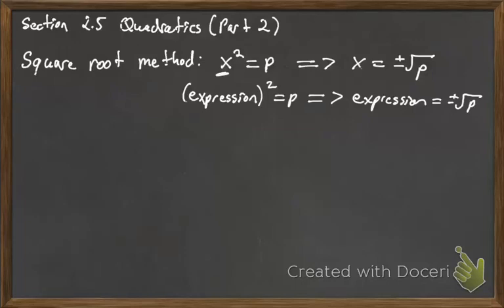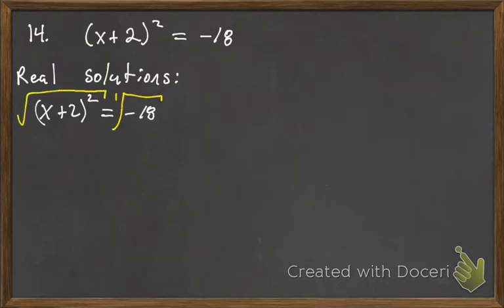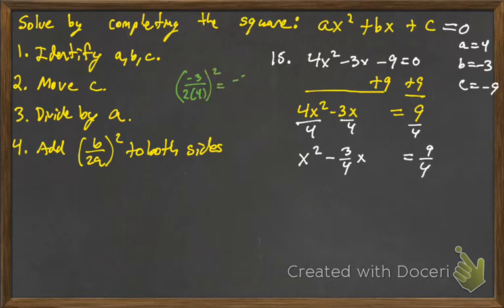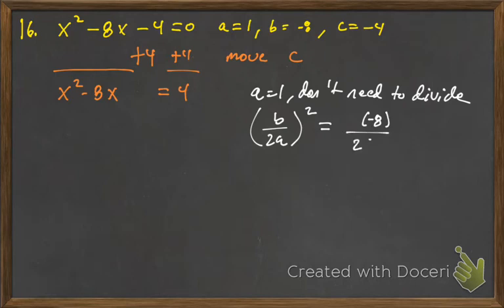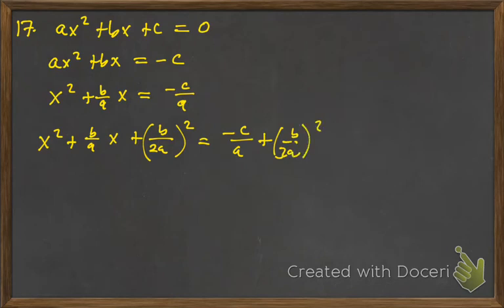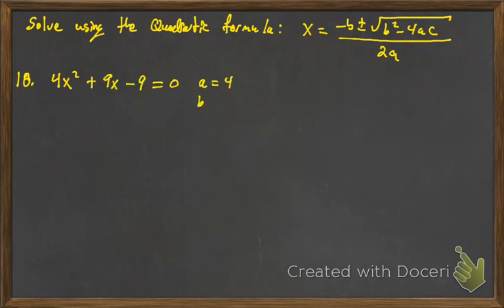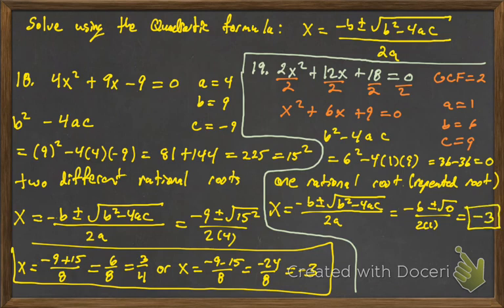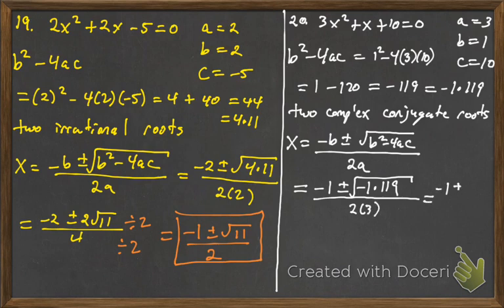1314 Section 2.5 (Part 2)